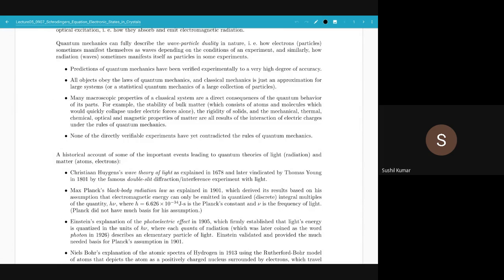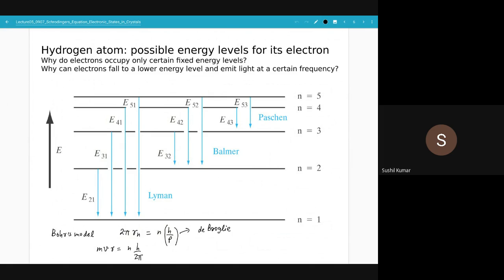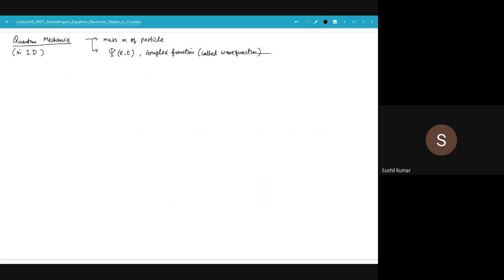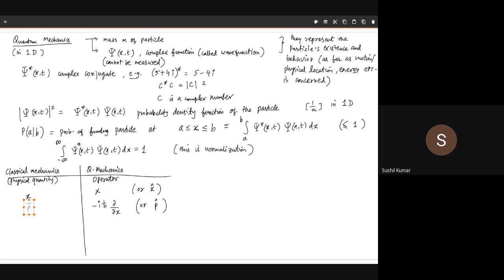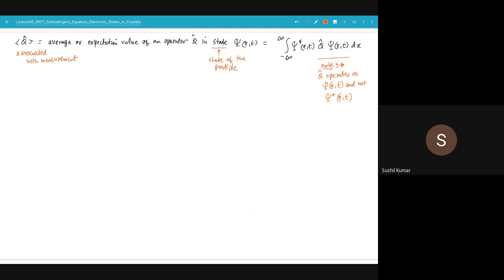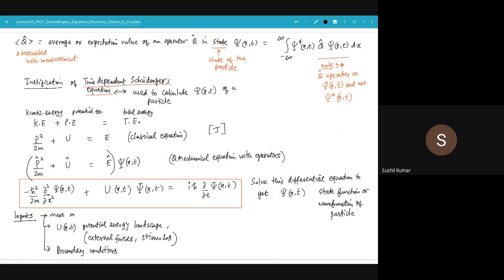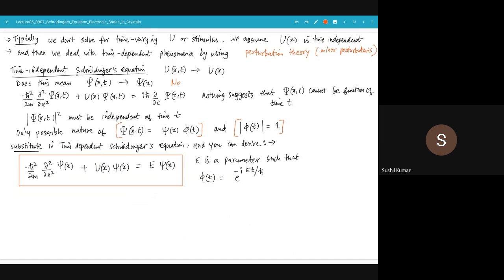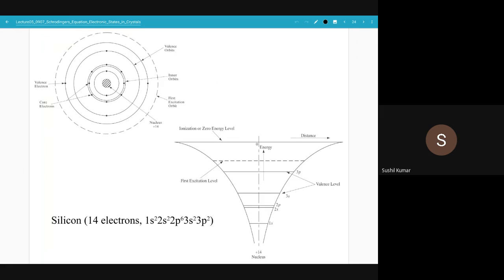2021/09/07, ECE451, Lecture05, Schrodinger's Equation, Electronic States in Crystals